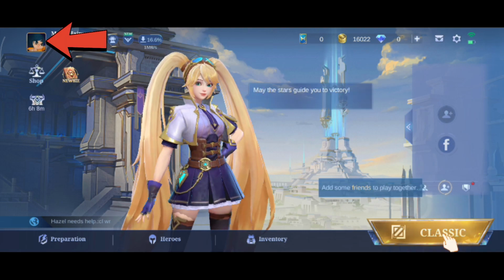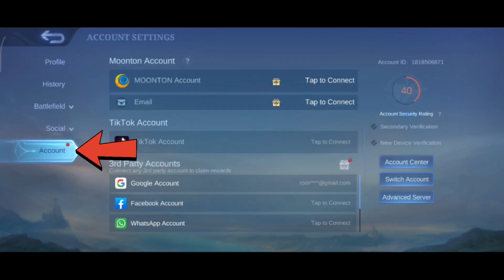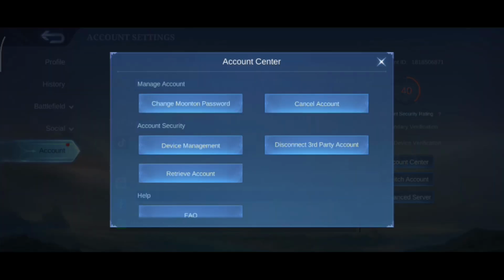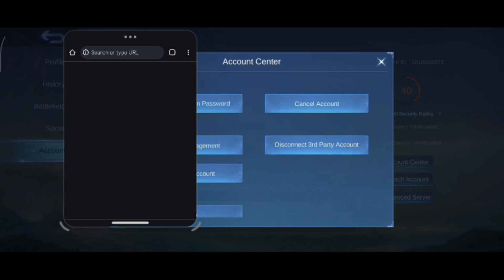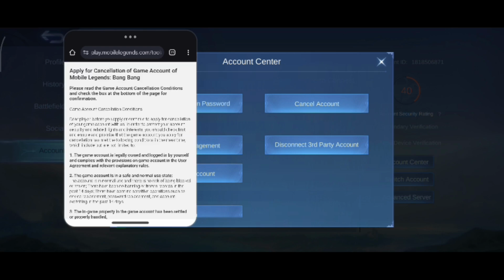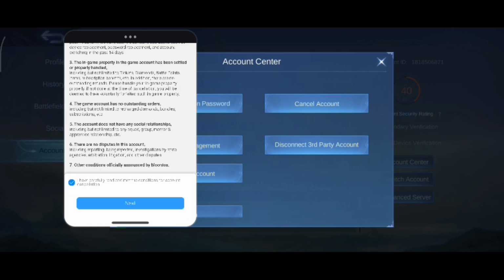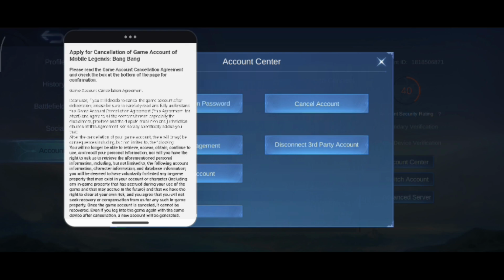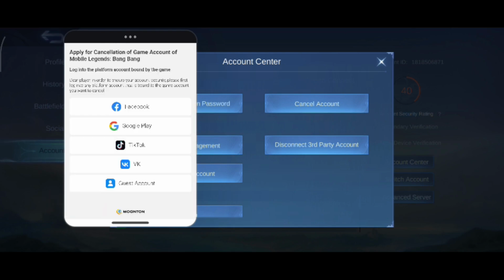How To Delete Your Account On Mobile Legends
In this video, I’ll show you how to delete your Mobile Legends account step by step. Follow along to permanently remove your account easily.